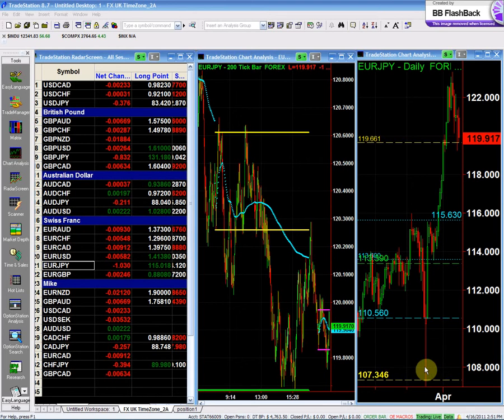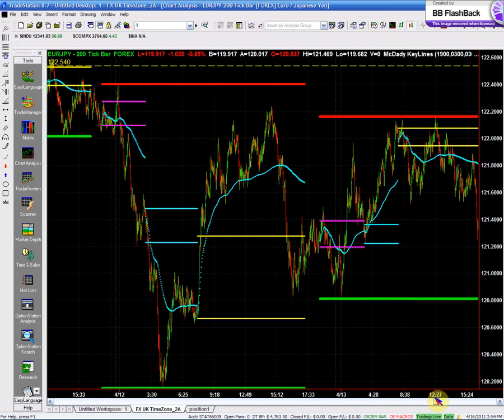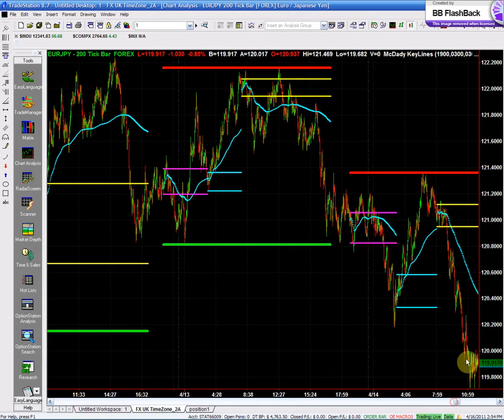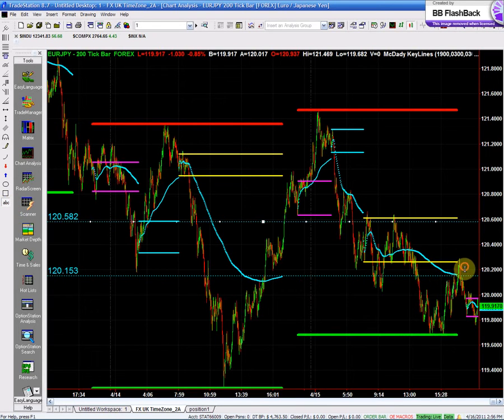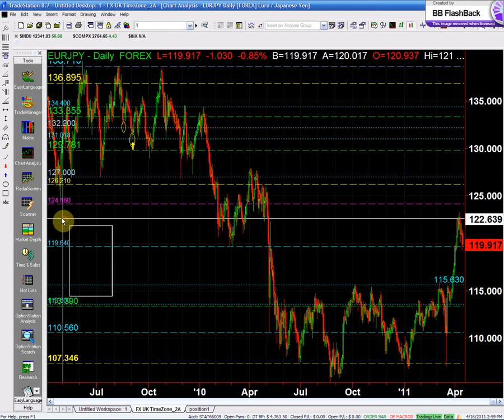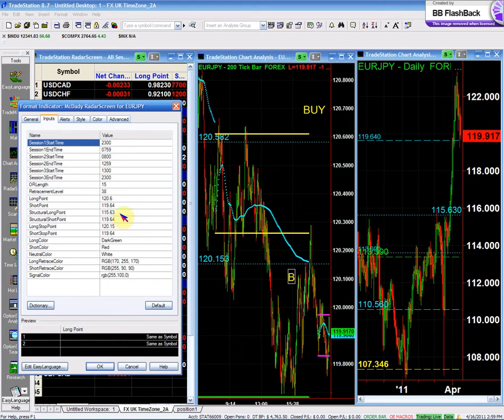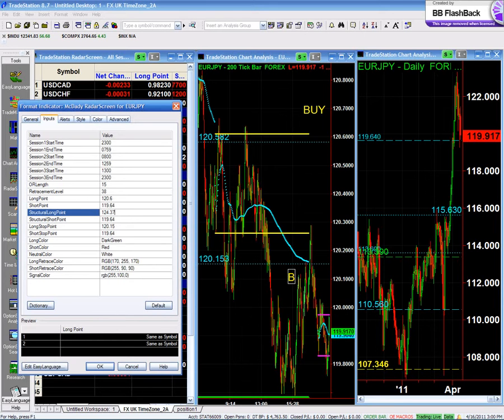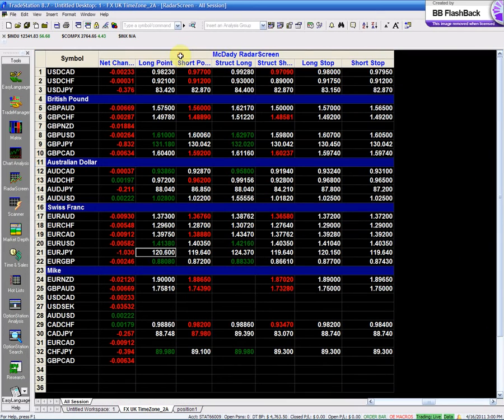EURJPY_04_16_11.flv